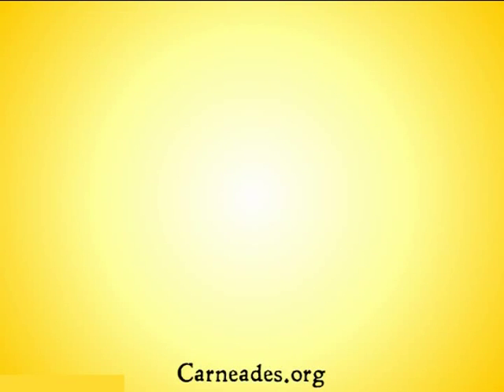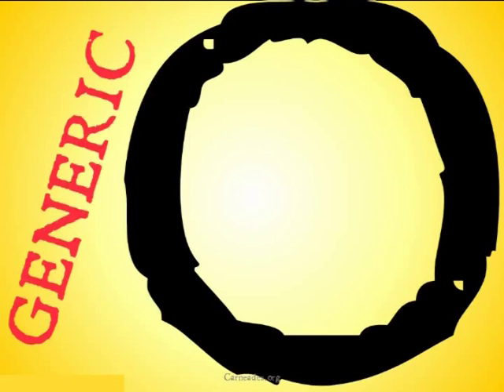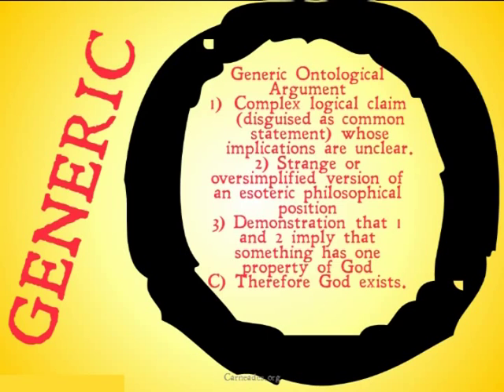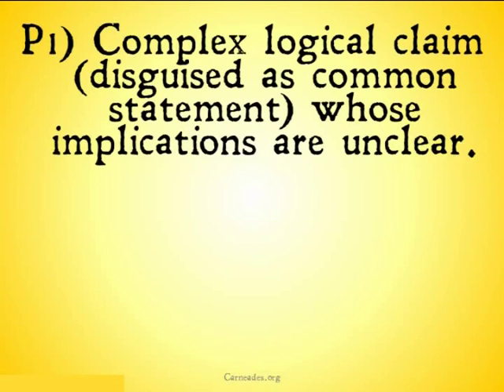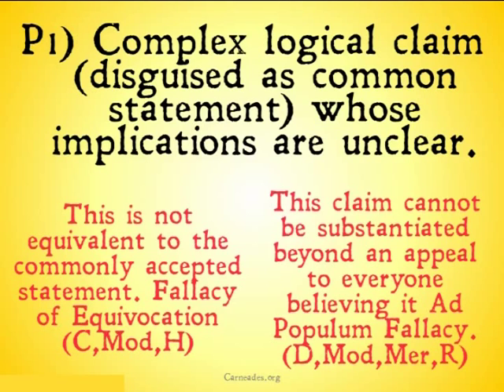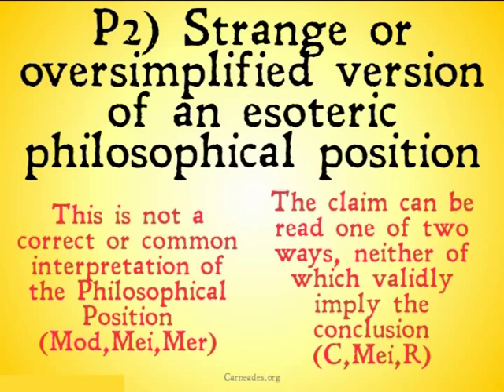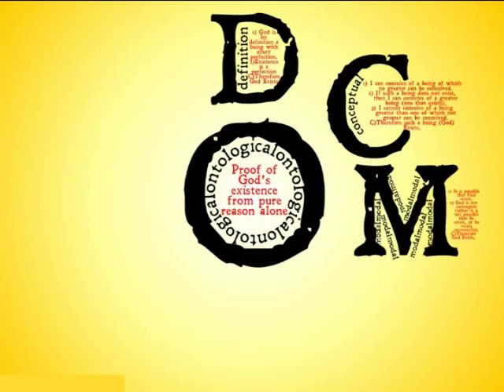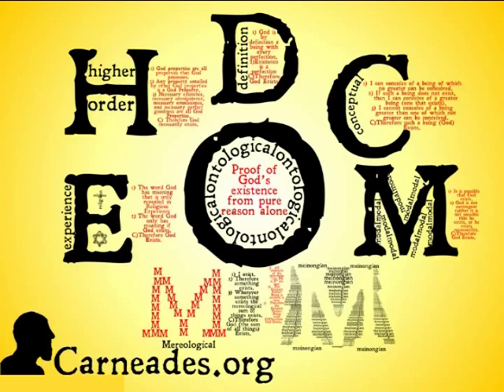Final Thoughts on the Ontological Argument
Some final thoughts on the Ontological Argument in general and some objections to a generalized version of it (Seven Ontological Arguments)